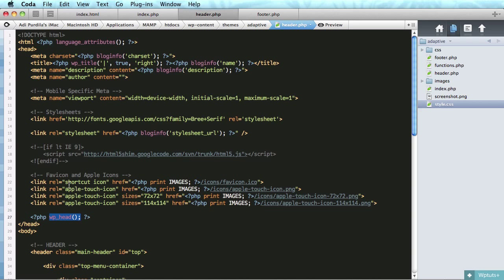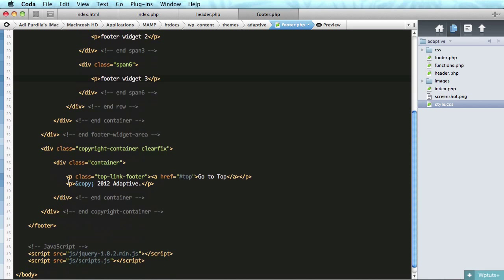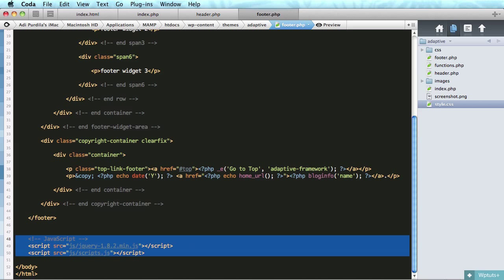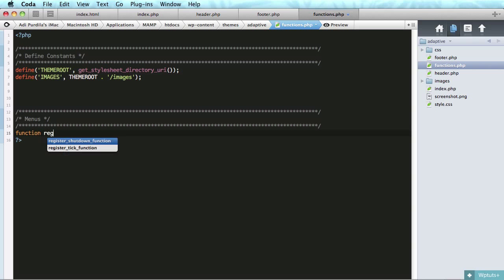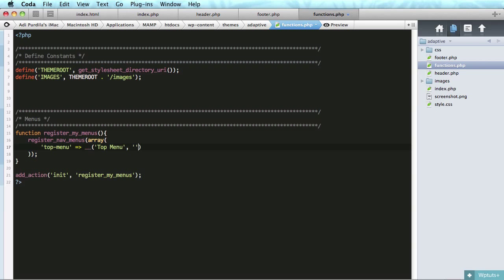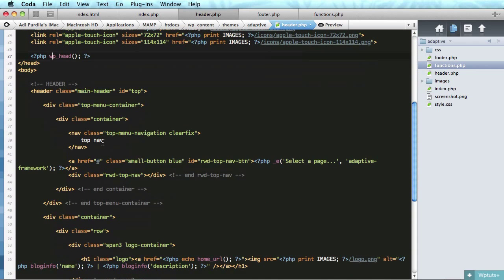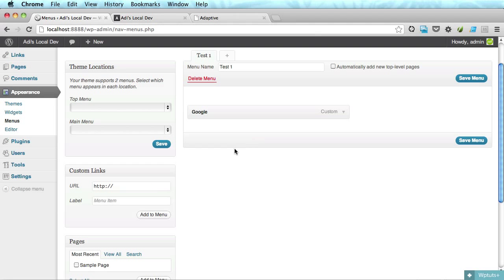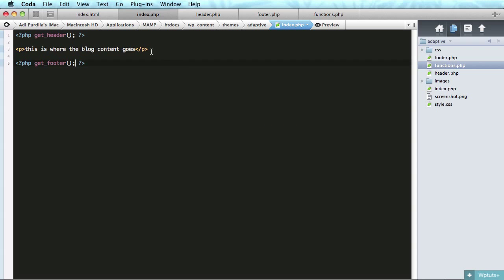Adaptive Blog Theme: footer.php, Registering Menus and Finishing Off header.php